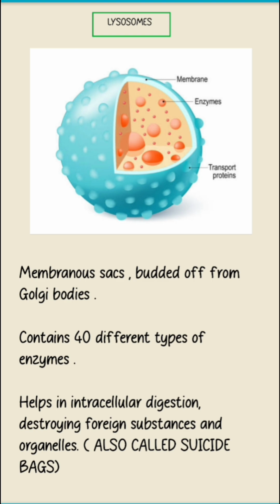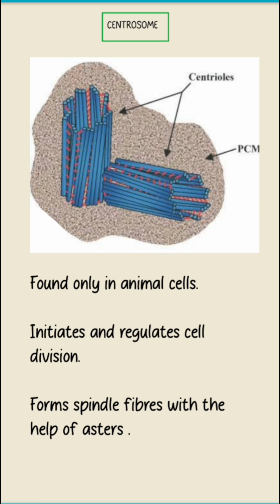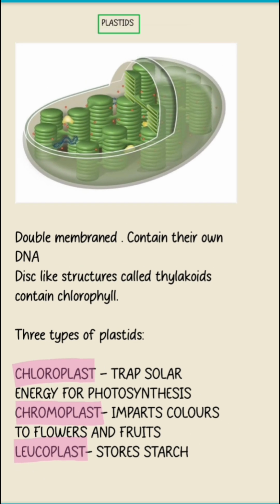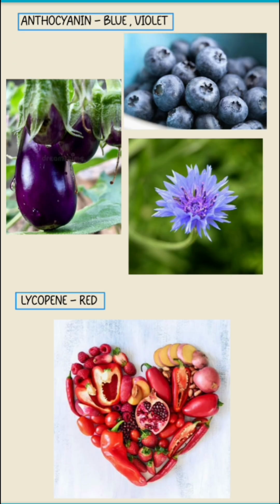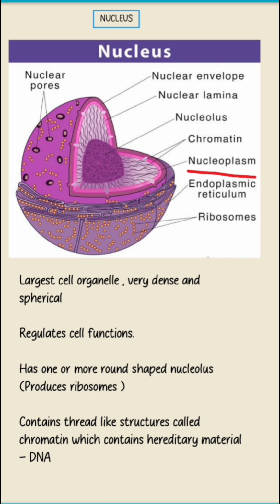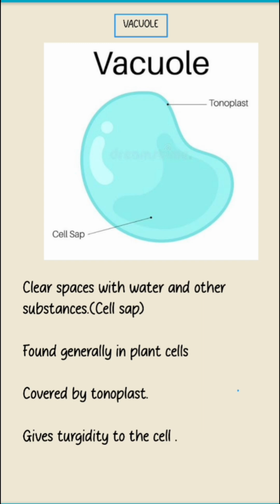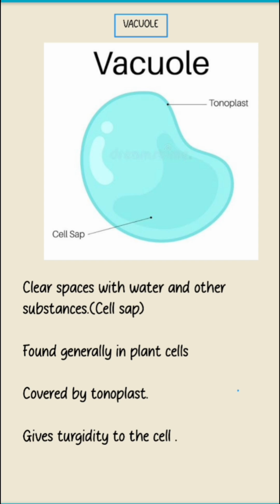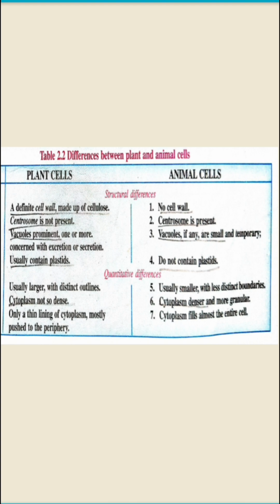CELL ORGANELLE -PART 2